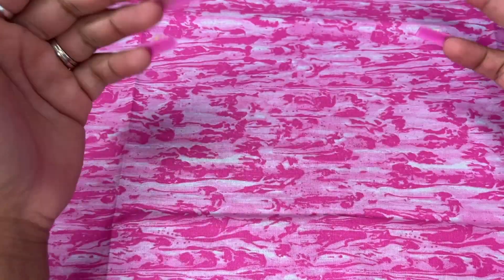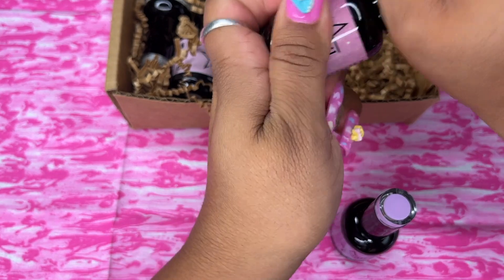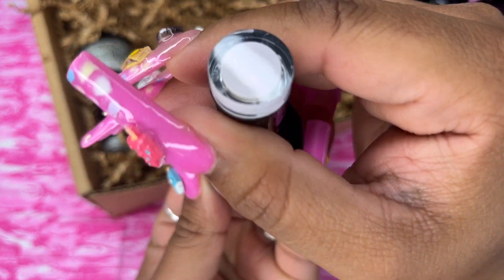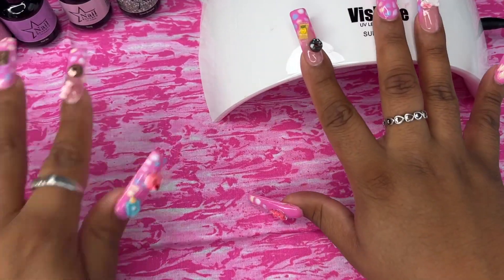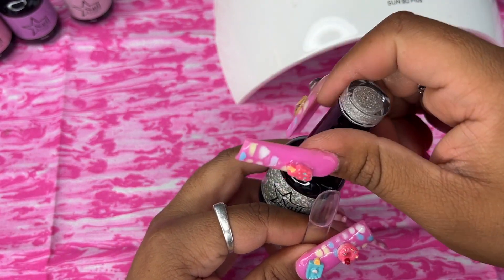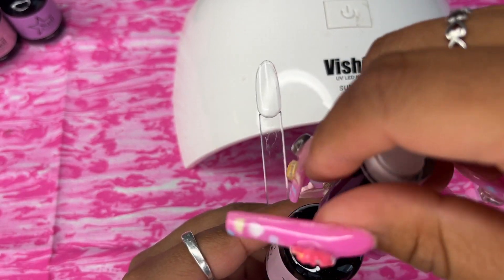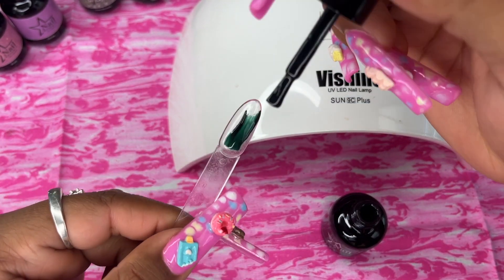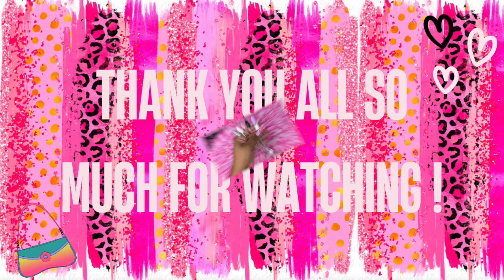Nail Reserve - Gel Polish ( Honest Review ) & Swatches 💅🏻 (VEGAN GEL POLISH🌱 & Cruelty-Free )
HR5F001715